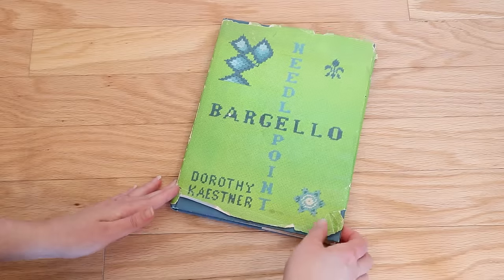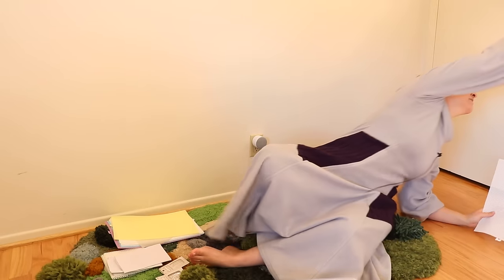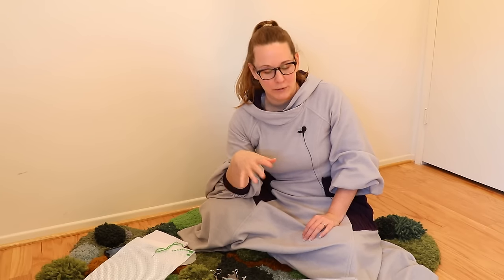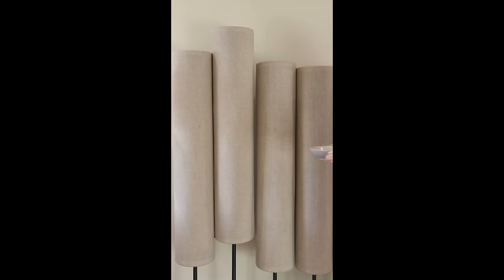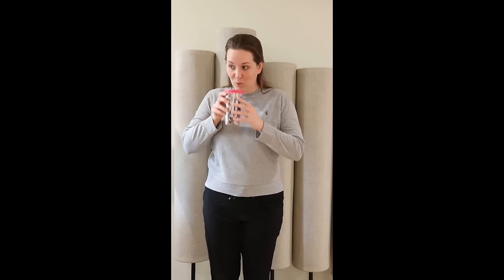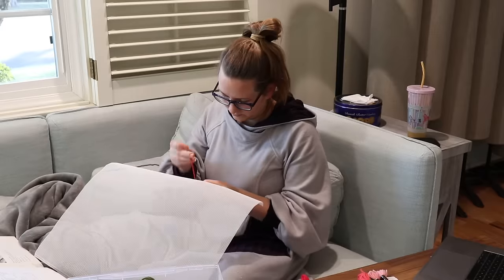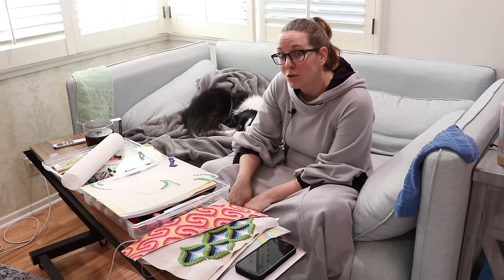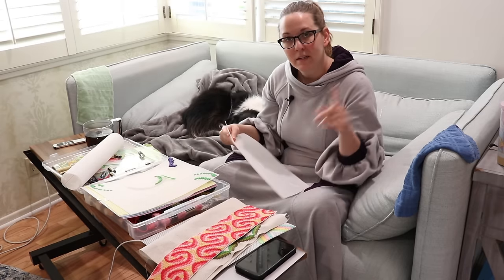Felt Like Learning Bargello Embroidery This Week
I always love trying out different forms of needlework, so this week, we're exploring bargello!